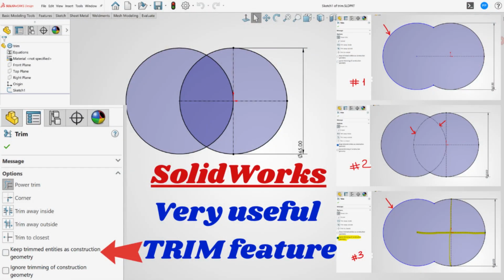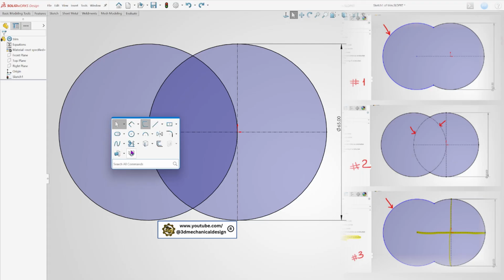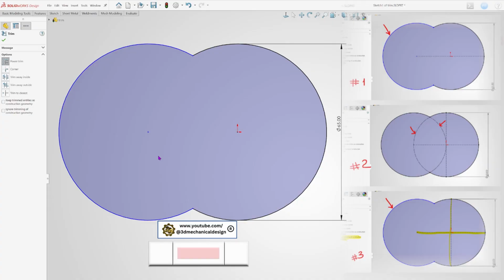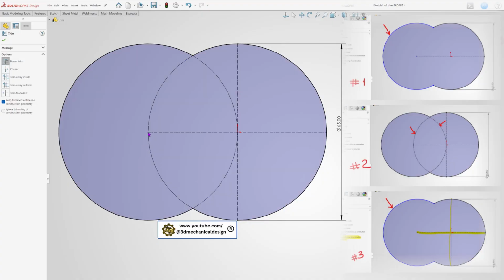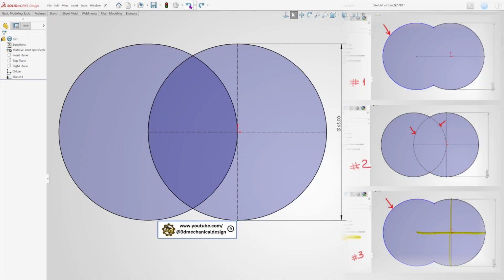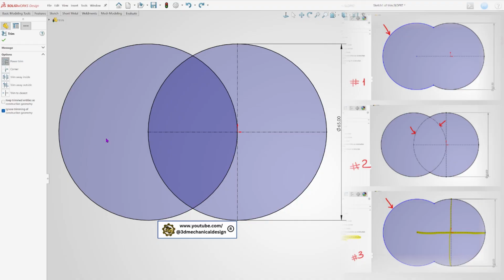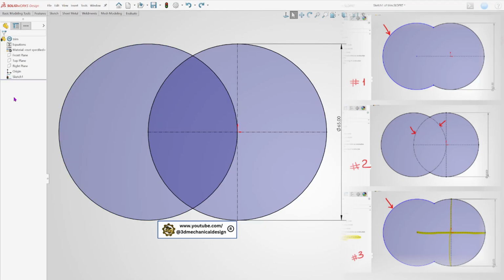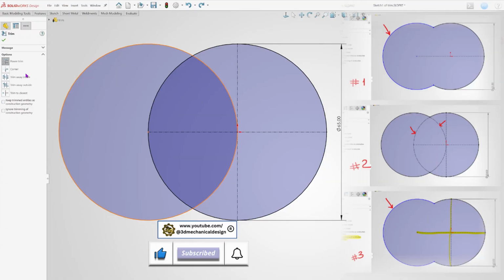⚡SolidWorks Sketching Tips Don't Delete, Use Trim to Construction!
🔗 Download sample files & follow along:
Stop deleting your sketch references! In this SolidWorks tutorial, we're diving deep into a powerful but often overlooked feature: "Keep Trimmed Entities as Construction Geometry."Most users just delete lines when they're in the way, but that often breaks dimensions and relations. By converting trimmed lines to construction geometry instead of deleting them, you keep your sketch fully defined and preserve your design intent.In this video, you will learn:
✅ How to activate the "Keep Trimmed Entities as Construction Geometry" option.
✅ Why keeping construction geometry is better than deleting lines for complex sketches.
✅ Real-world mechanical design examples using this technique.This is an essential skill for anyone serious about  solidworks tutorial for mechanical engineering  and efficient  3d modeling
.Resources:
solidworkstutorial MechanicalEngineering CAD 3DDesign EngineeringTips🏷️ Tags (Copy-Paste Ready)🔥 solidworks , solidworks tutorial , solidworks trim tool ,  solidworks sketch tools ,  construction geometry 📈 Growth:  solidworks for beginners , solidworks tips and tricks ,  sketch editing ,  learn solidworks ,  cad design 🎯 solidworks trim entities ,  solidworks tutorial for mechanical engineering ,  mechanical design ,  solidworks basics ,  3d modeling tutorial 💡 Master the SolidWorks Trim Preserve your references, don't just delete them! 🛠️

Learn the best SolidWorks sketching tips to improve your CAD design skills. In this SolidWorks tutorial, we will show you how to use the trim tool to construction geometry instead of deleting it, which is a fundamental technique in mechanical design and 3D modeling. Mastering the SolidWorks sketch tools, including the trim tool, is essential for creating accurate and efficient engineering drawings. This SolidWorks tutorial for beginners will guide you through the process of using the trim to construction method, which is a key aspect of technical drawing and CAD tutorial. By following these SolidWorks basics and tips, you will be able to create complex SolidWorks drawings and tables with ease. Whether you are a beginner or an experienced user, this video will provide you with valuable insights on how to use SolidWorks effectively and take your CAD design skills to the next level. With this SolidWorks tutorial, you will learn the best practices for creating and editing construction geometry, which is a crucial skill for any mechanical designer or engineer. So, watch this video to learn how to use SolidWorks like a pro and improve your skills in CAD design, technical drawing, and engineering drawing.